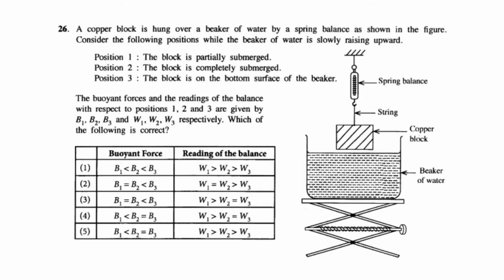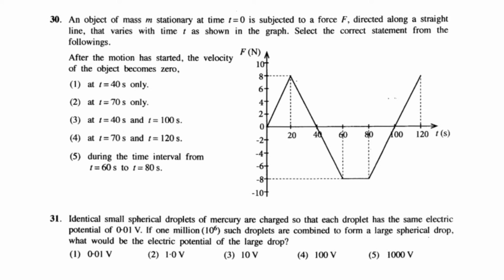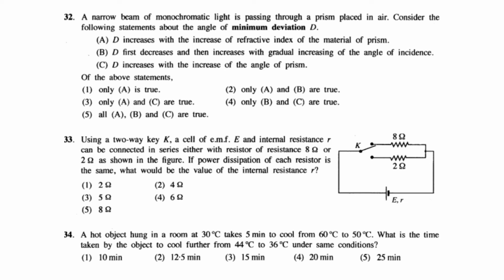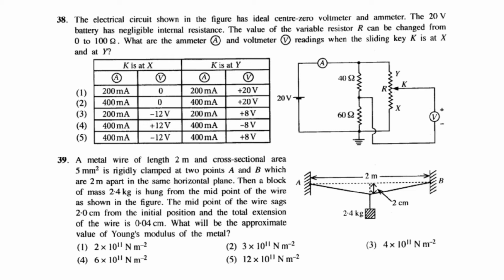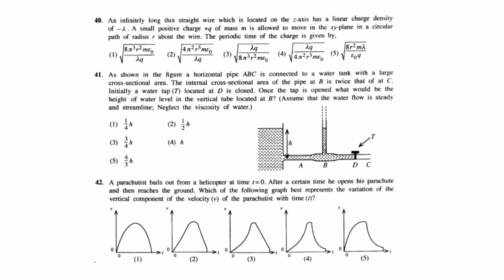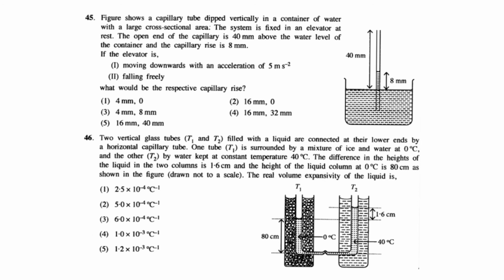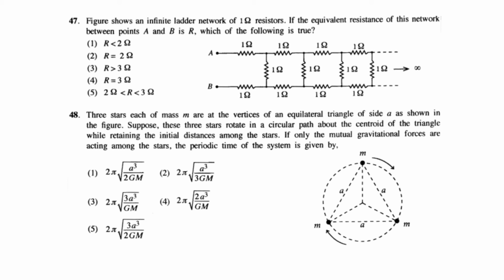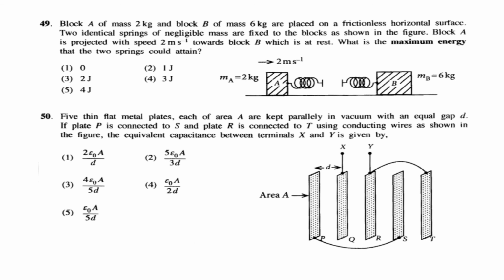G.C.E. A/L Physics MCQ Discussion - 2020 (PART 2) [ENGLISH]